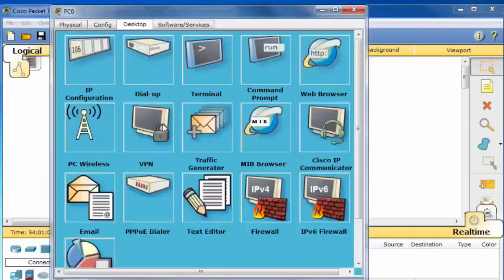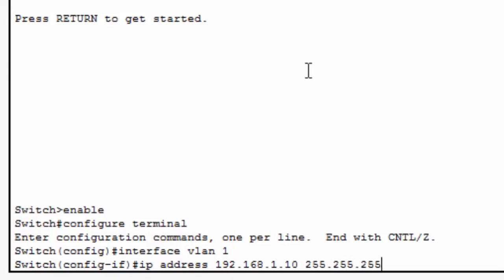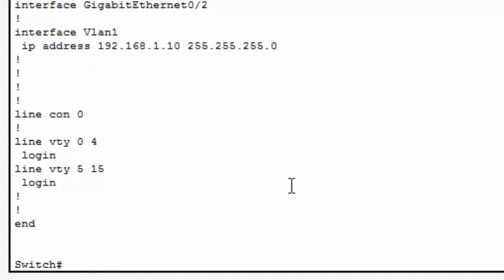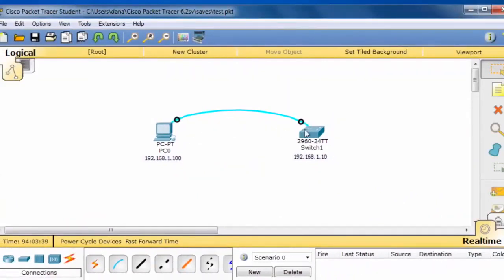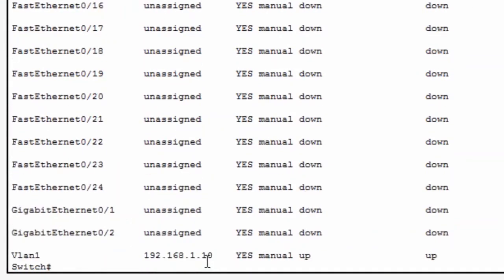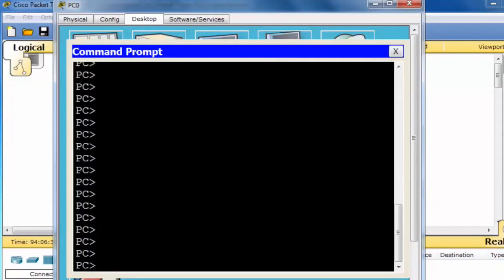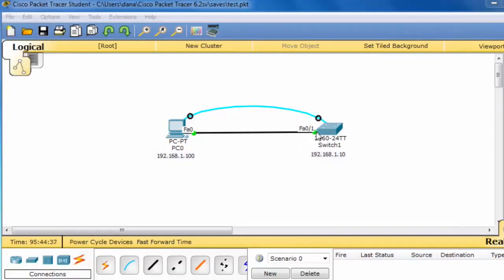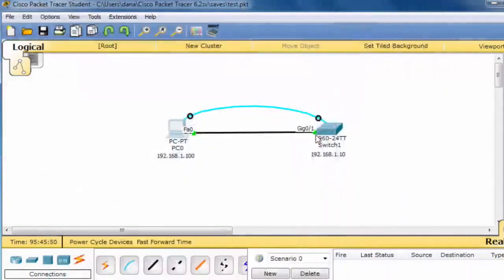video demonstration on how to configure a switch virtual interface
In this video tutorial, we will learn how to configure a switch virtual interface (SVI) on a Cisco switch. A SVI is a virtual interface that represents the Layer 3 IP address of a switch. It is used for management purposes and for routing traffic between different VLANs.

To configure a SVI, we need to access the switch command-line interface (CLI) using a console cable or remote access. We will then create the VLANs that we want to use and assign them to the switch ports. Next, we will configure the IP address and subnet mask for the SVI and enable the routing protocol, such as OSPF or EIGRP.

We will also cover some important commands for troubleshooting and verifying the SVI configuration, such as show interface status, show interface vlan, and ping.

Whether you're a network engineer, administrator, or just starting out in the networking field, this video will provide you with a step-by-step guide on how to configure a switch virtual interface on a Cisco switch. So, watch the video and follow along to learn the process of configuring a SVI!